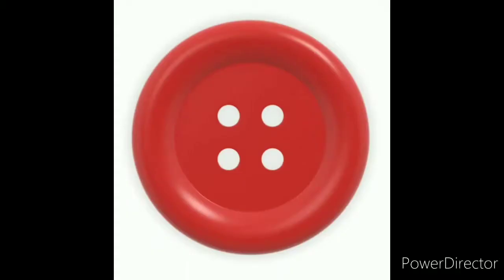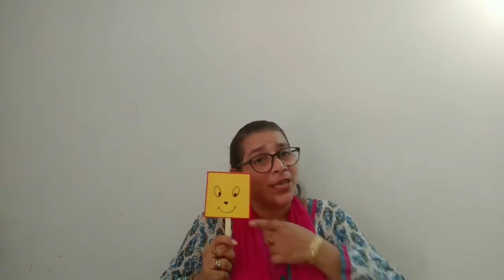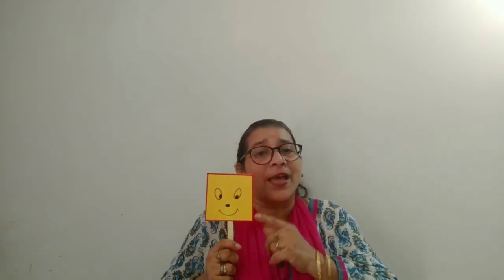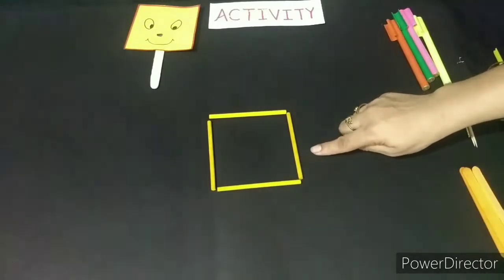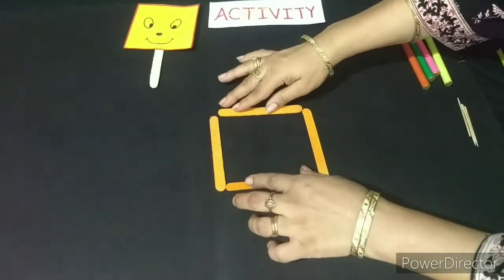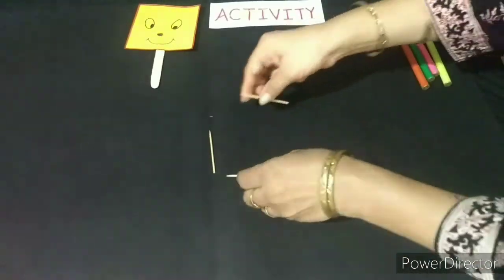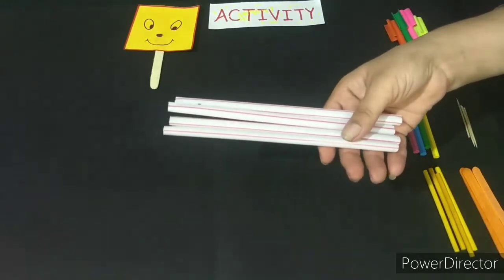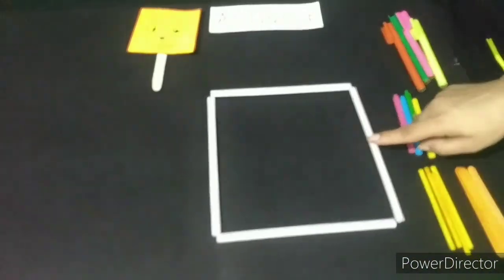9kids | PG | Numeracy Space | Shape Square | Week 12 | Session 1